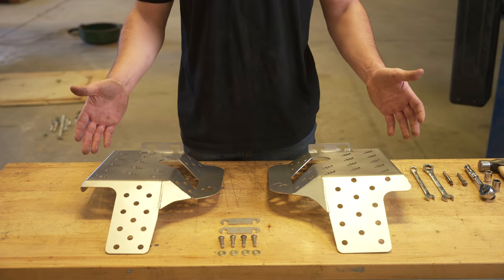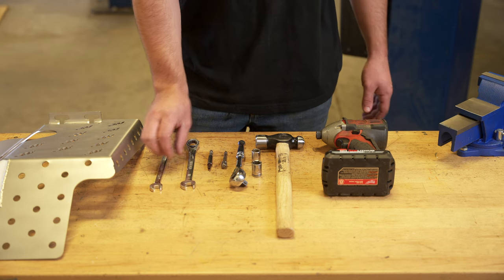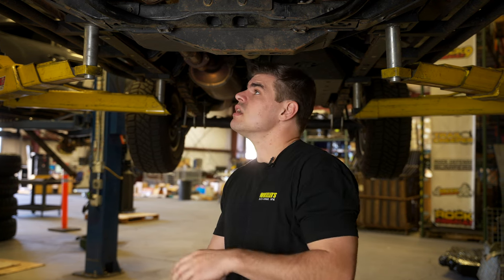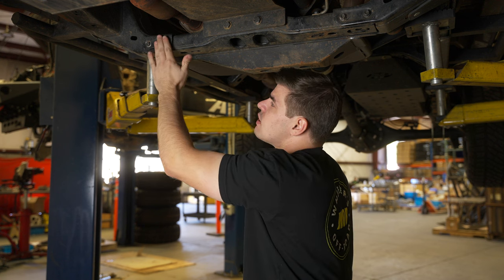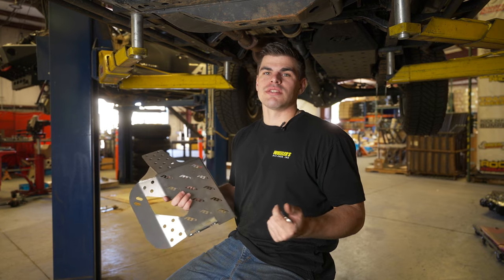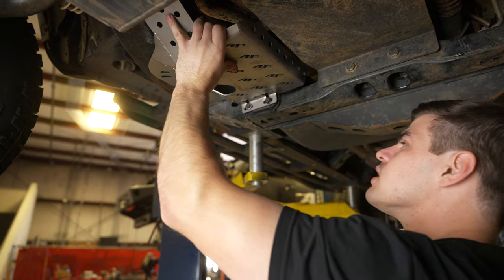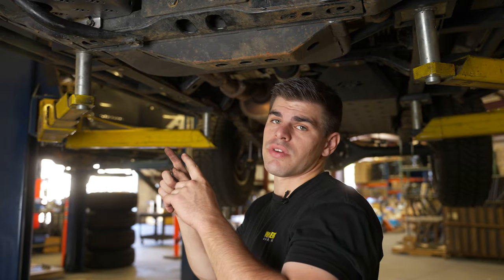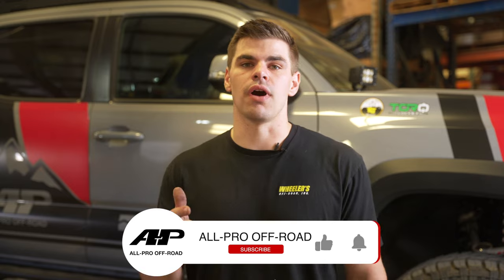Tacoma Catalytic Converter Guard Installation | 2016 - 2023 4WD V6 | All-Pro Off-Road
All-Pro Off-Road Catalytic Converter Guard adds an extra layer of protection against potential thieves, while also protecting your Catalytic Converter from rough terrain out on the trails.